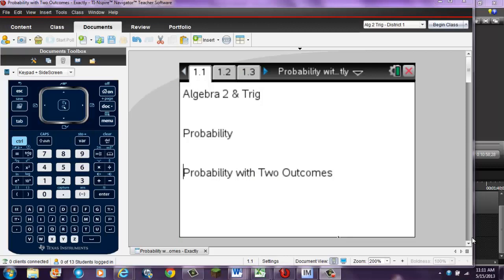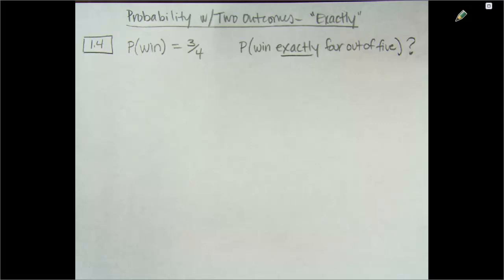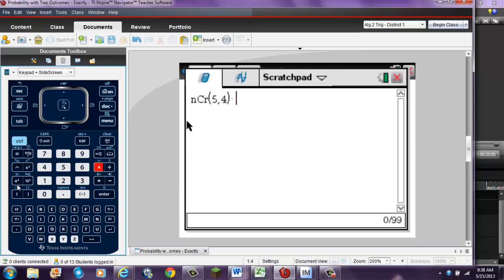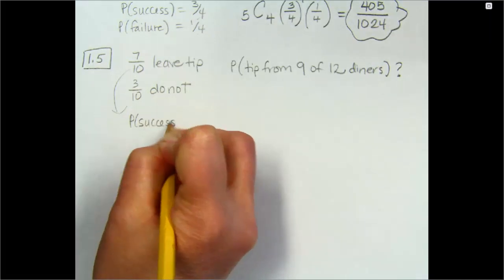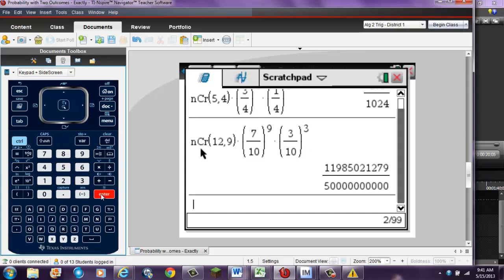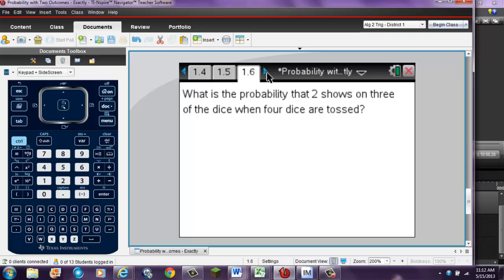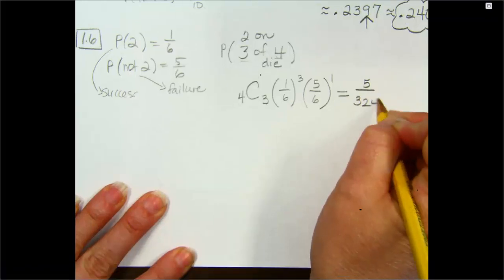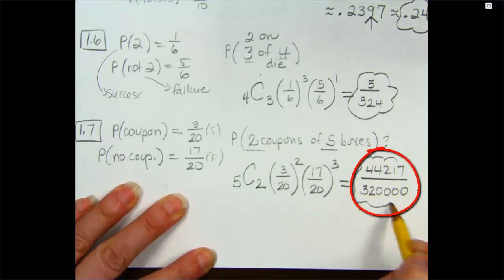Probability of Two Outcomes